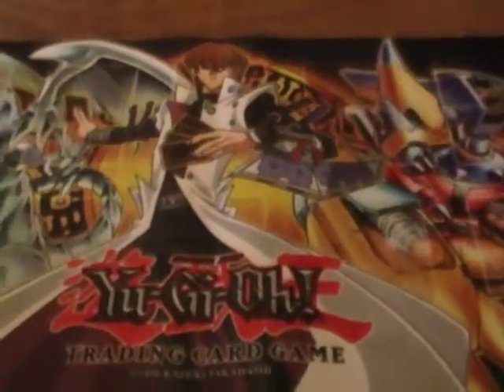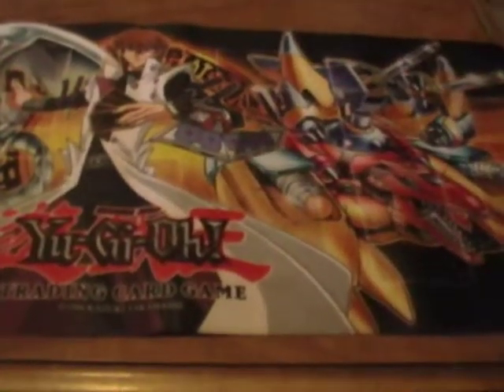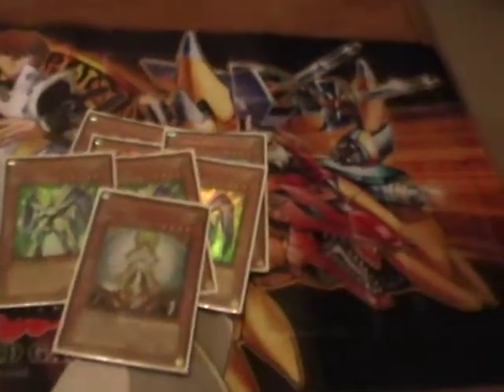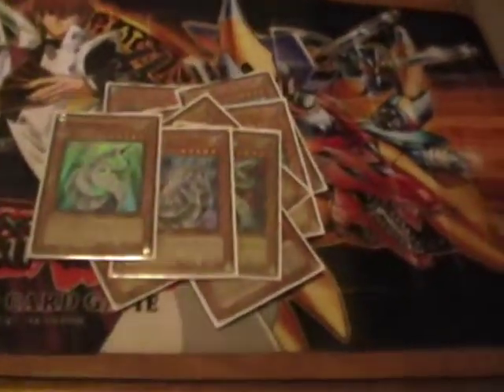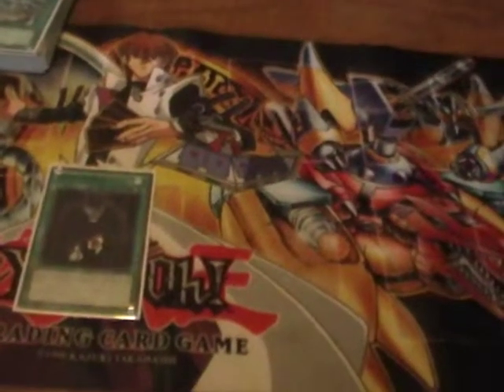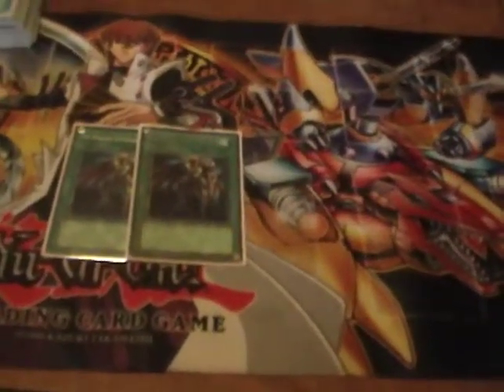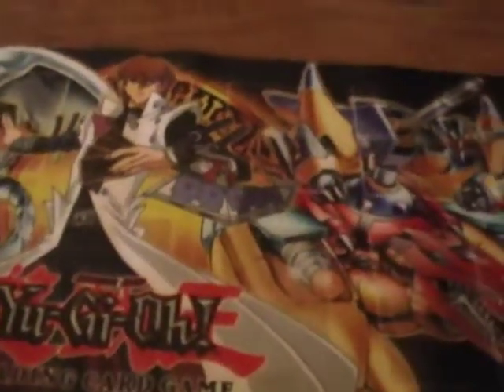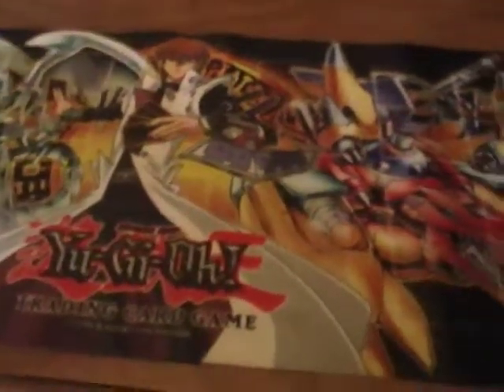Destiny End Hero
Sept 2013 advanced list destiny and elemental hero mix with cyber dragons